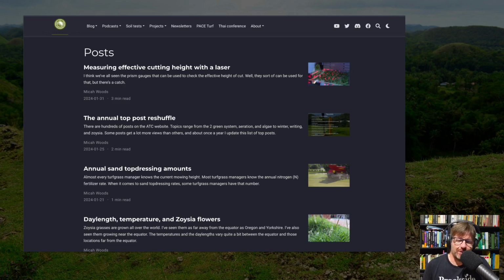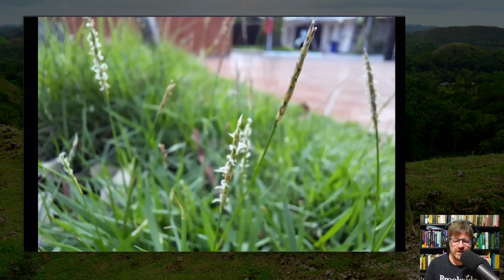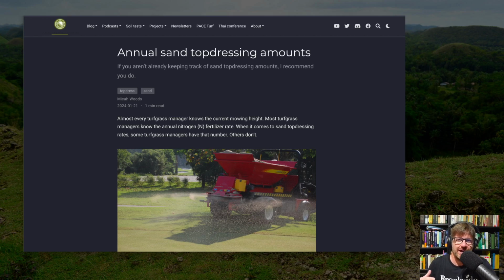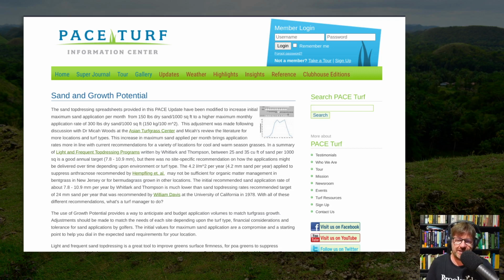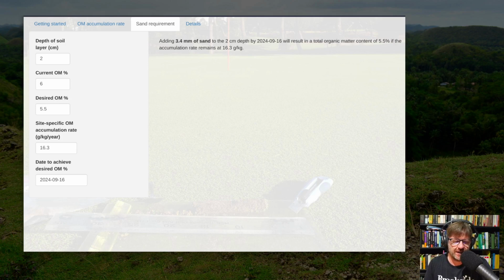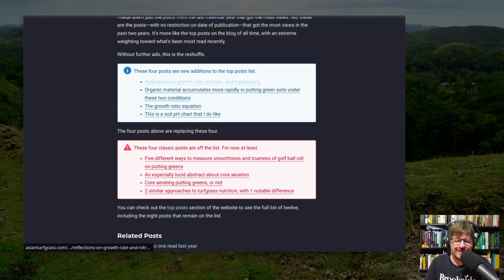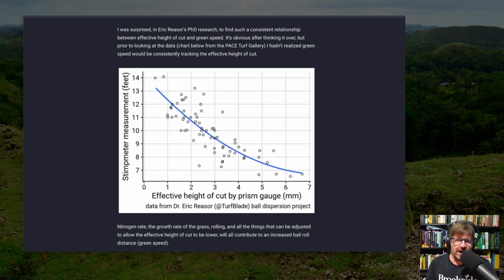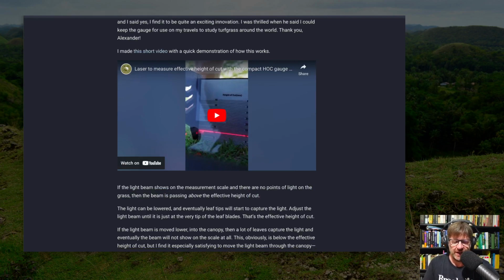Annual sand topdressing quantities, zoysia seeds, and a measuring laser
Zoysiagrass can seed year round when the conditions are right. In this episode, I discuss what those conditions are, share some tools for getting a site-specific sand topdressing estimate, describe the reshuffling of top posts on the ATC website, and discuss using a line laser to measure the effective height of cut.

I have also recently been the guest on The Tie podcast and on The Talking Greenkeeper. Listen to those episodes and then let me know if you think the philosophy of greenkeeping I discussed makes any sense.